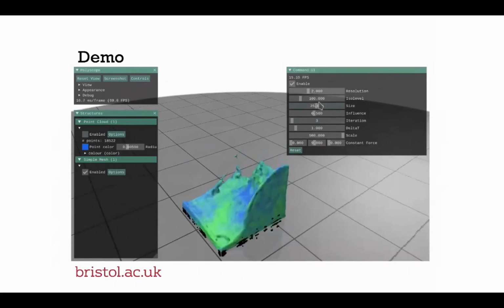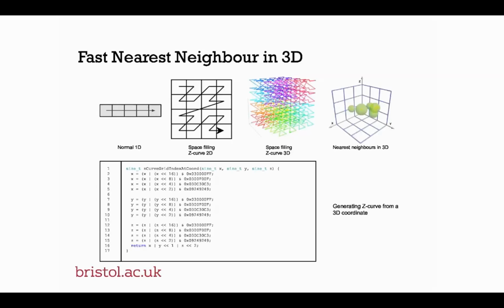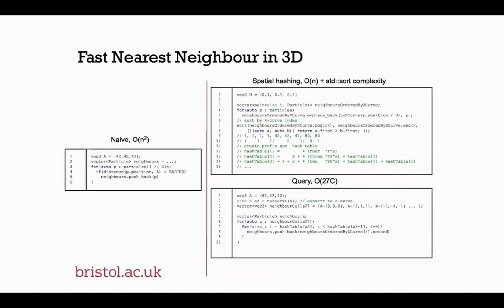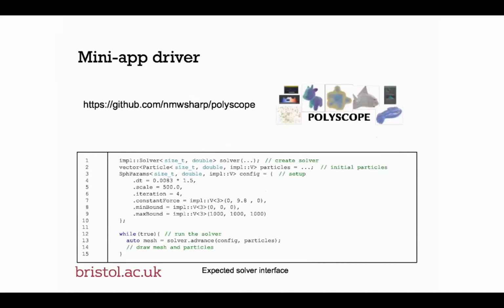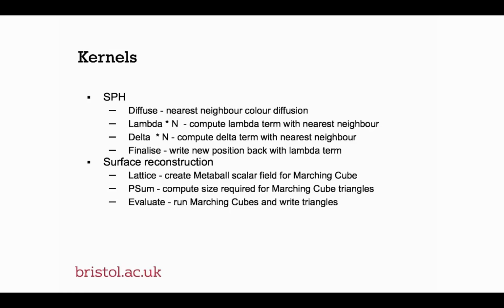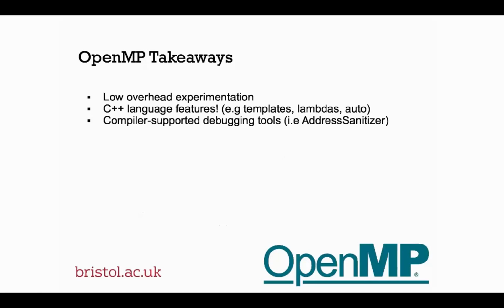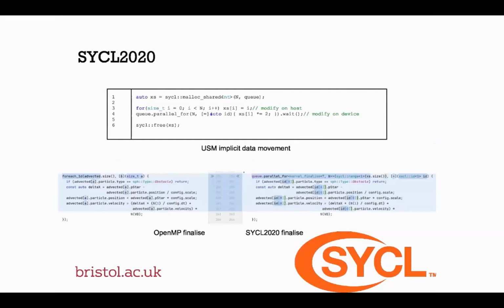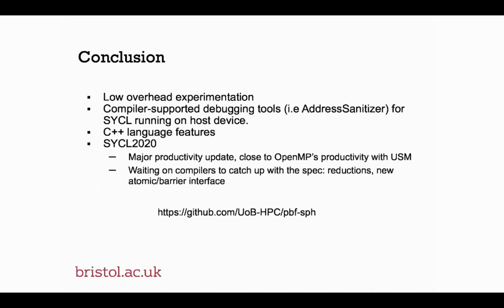A case study on SYCL productivity with a realtime 3D fluid simulation miniapp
SYCL Summer Sessions 2021
Tom Lin, University of Bristol

Developer productivity is one of the core factor influencing the success of a software project. SYCL represents a huge improvement on the productivity front over traditional platforms such as OpenCL: with improved type safety and simplified kernel-host API.

In this talk, I'll present an interactive realtime 3D fluid simulation miniapp implemented using the Smoothed-Particle Hydrodynamics (SPH) method with surface reconstruction via Marching Cubes (MC) and Metaballs. The simulation covers both traditional HPC workloads (SPH) with a focus on realtime visualisation (MC).

The miniapp is first implemented using OpenCL 1.2, where I progressively present the changes needed to port the miniapp to SYCL. I'll compare performance results on different SYCL implementations and provide a summary on productivity improvements with the reduced SLOC (lines of code) needed for SYCL.